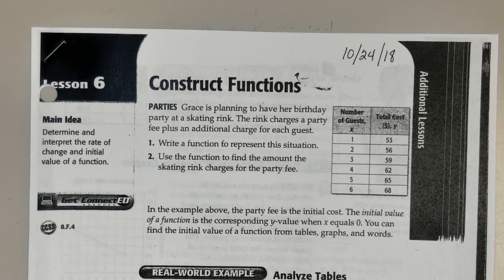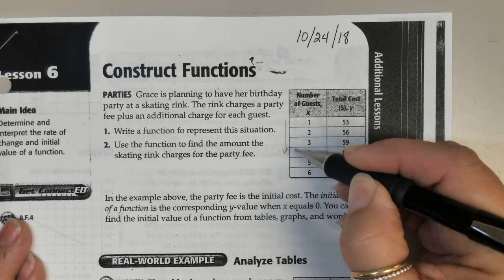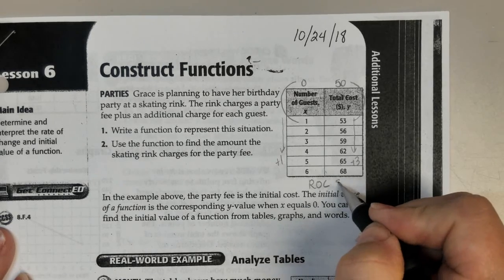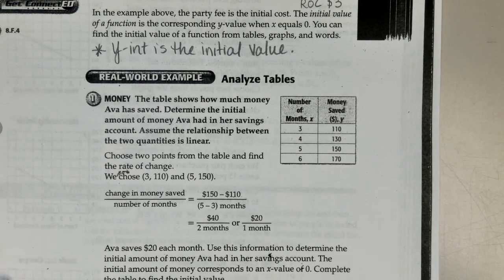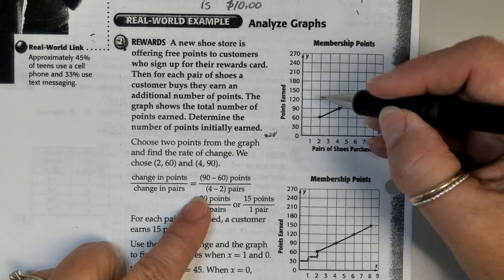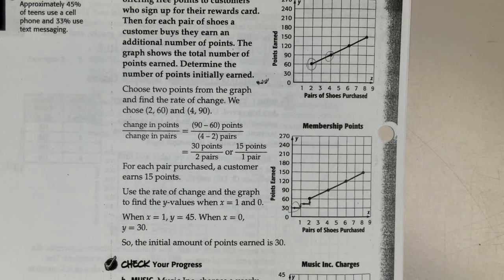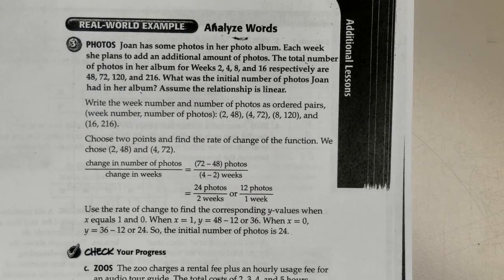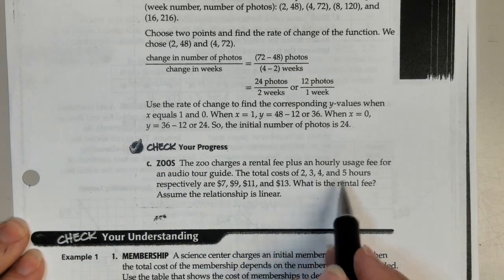Algebra Lesson 6 Construct Functions